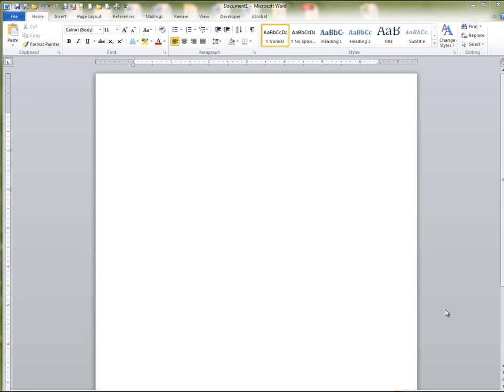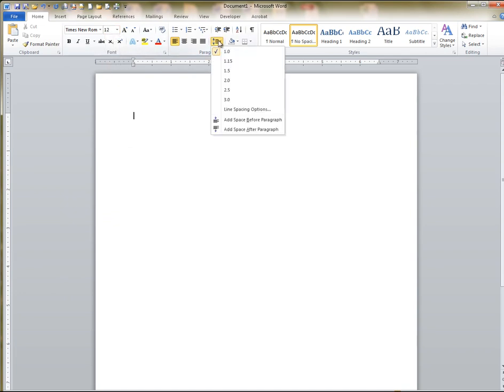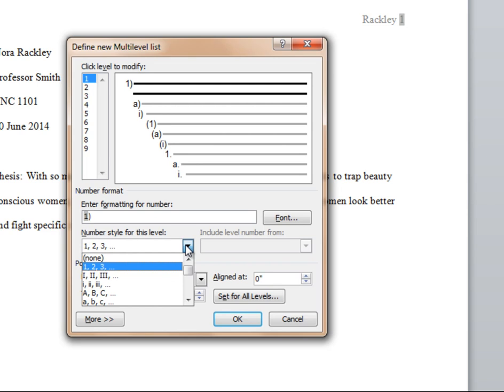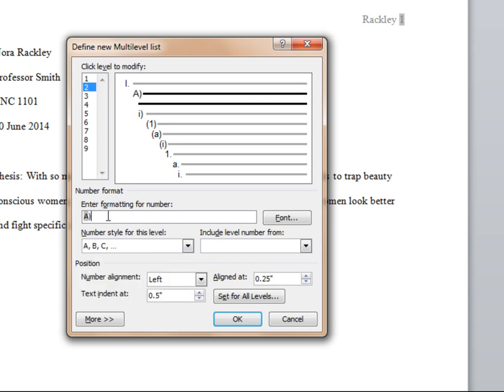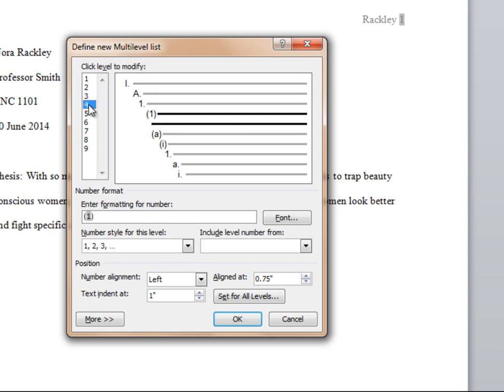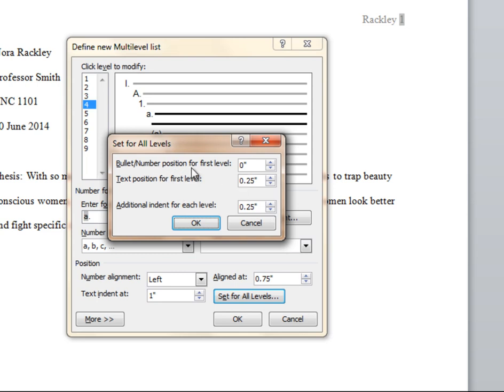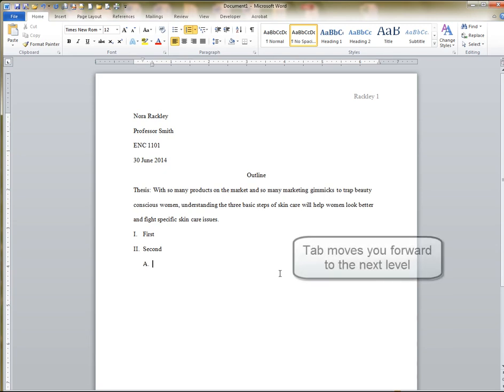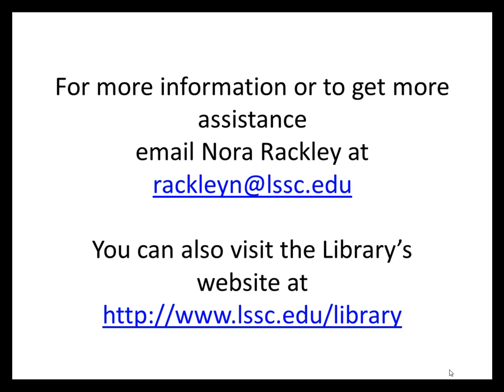Set Up MLA Style Outlines in MS Word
Use the instructions in this tutorial to format correct MLA style outlines in Microsoft Word.